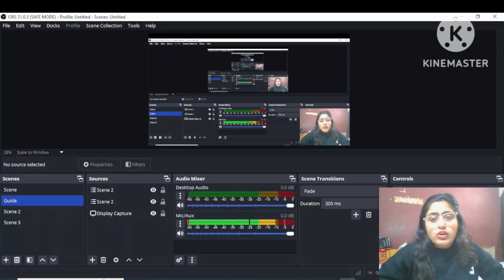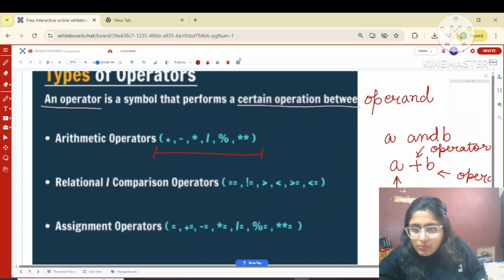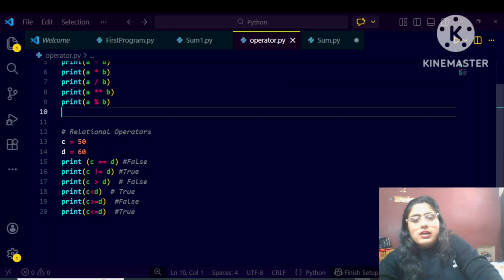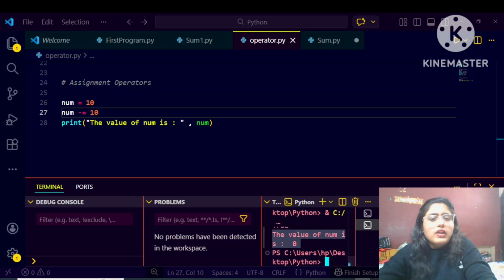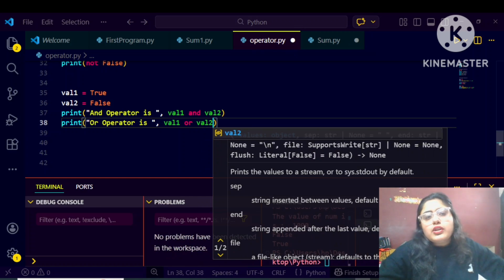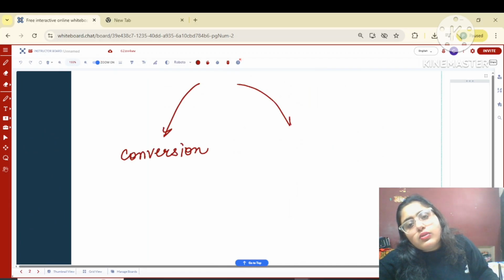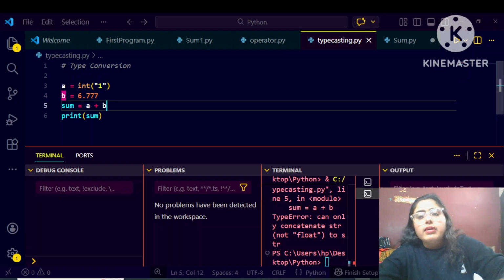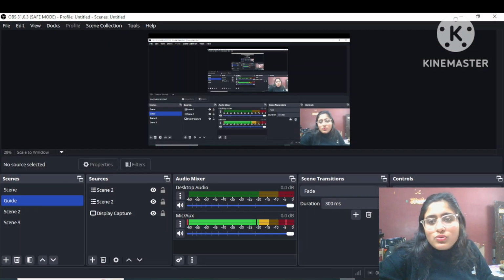LESSON 3 || COMPLETE PYTHON COURSE